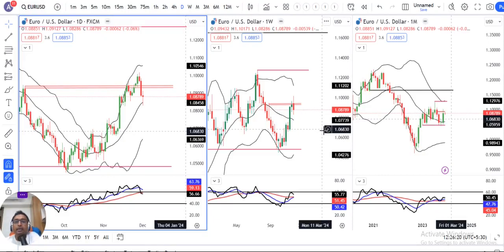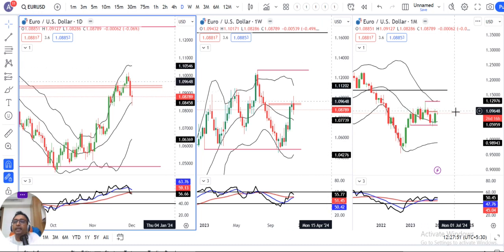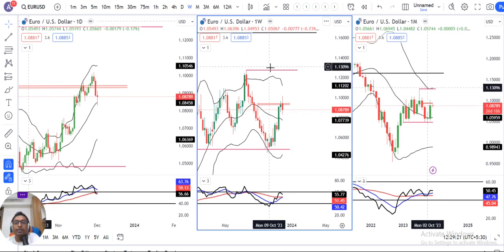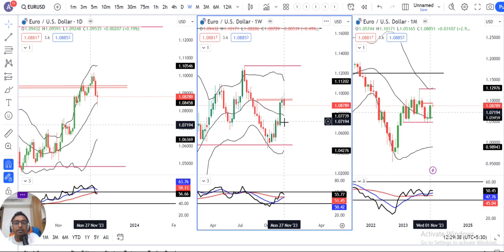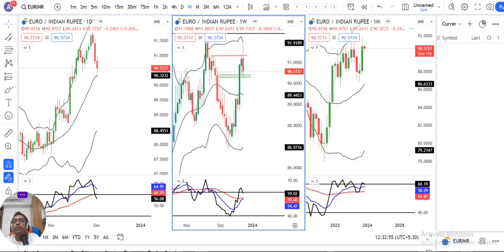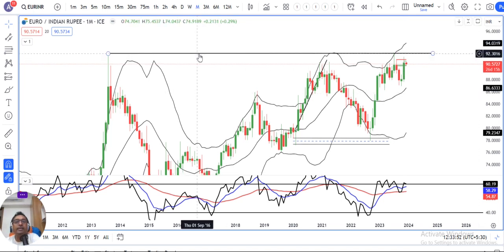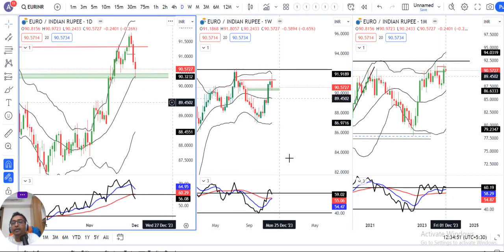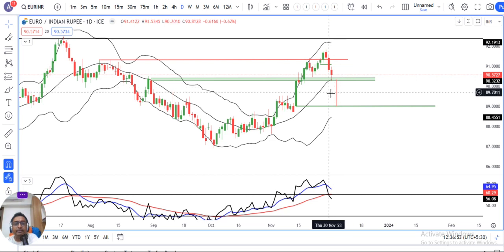Weekness seen in EURUSD & EURINR. Monthly & Weekly Analysis 3rd Dec